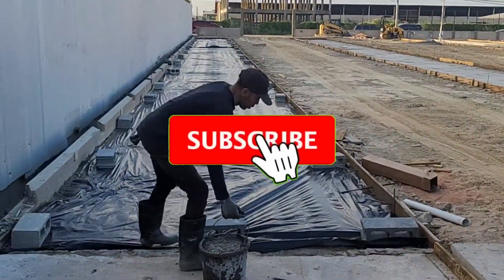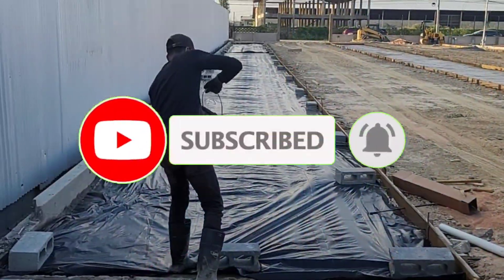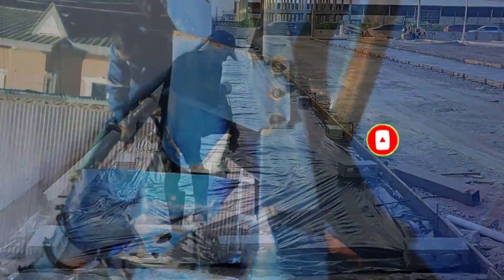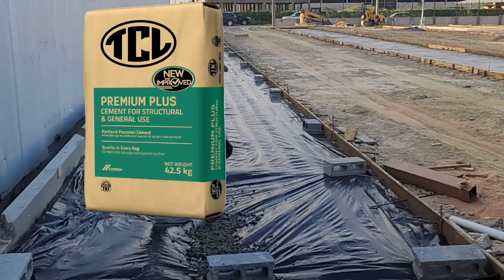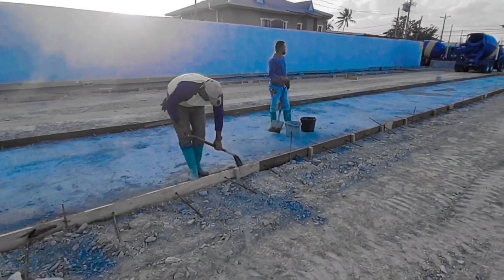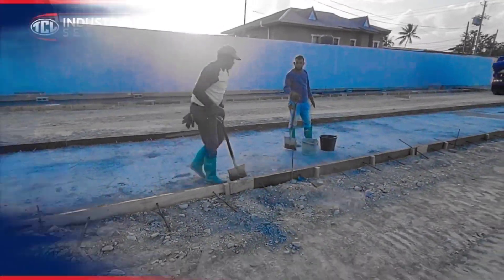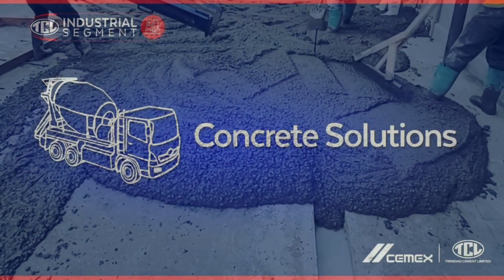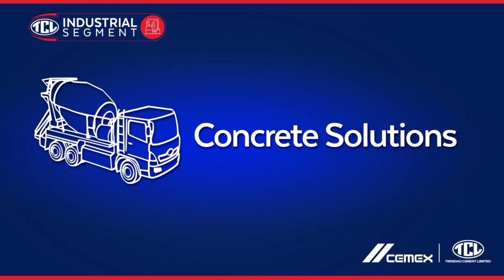Trinidad Cement Limited - Concrete Roads/Car Parks - TCL Industrial Segment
TCL Industrial Segment is the team of experts from Trinidad Cement Limited (now powered by Cemex) now dedicated to fulfilling all of your construction needs. This channel was launched in July 2022 to inform, educate and interact with our clients and suppliers, as well as industry professionals, tradesmen and amateur home builders alike

& WIN COOL PRIZES & MERCH!

We're happy to hear from you.
Please give us the opportunity to answer any questions or concerns you might have.

Toll Free:  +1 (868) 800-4TCL (4825)

FB: Trinidad Cement Limited - TCL
TW: @cemextcl
IN: Trinidad Cement Limited